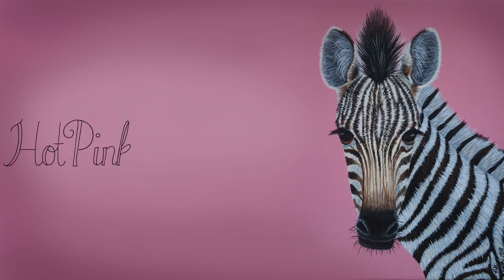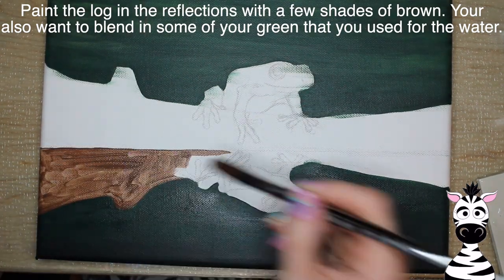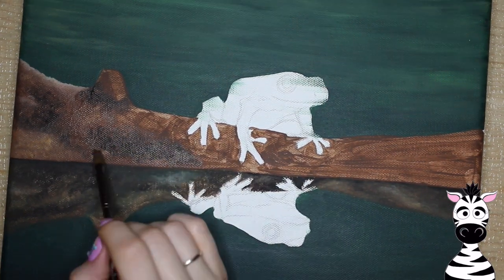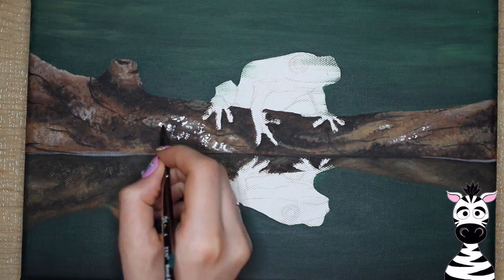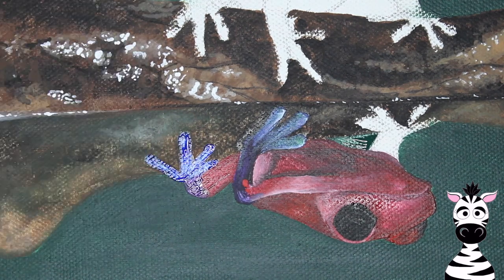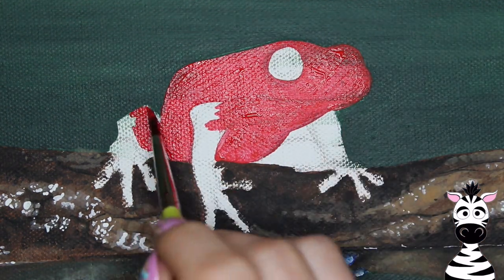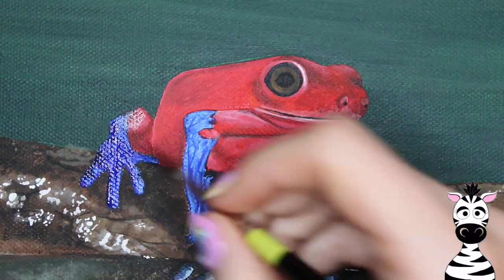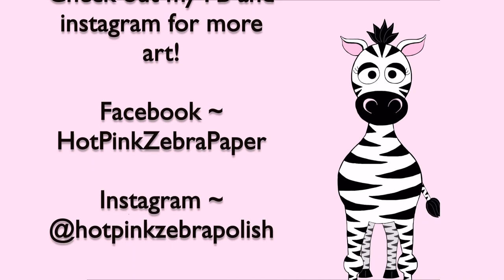Realistic Strawberry Poison Dart Frog Acrylic Paint Time Lapse and Tutorial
I love this painting soooo much!  Whenever I have the opportunity to see this color little frogs I get so enthralled with their beauty, I can't look away.  I hope you all like this cutie as much as I do! Check out my facebook and instagram pages to see more of my art!